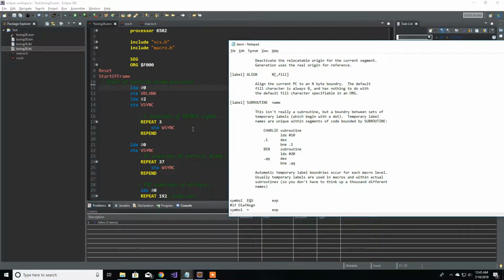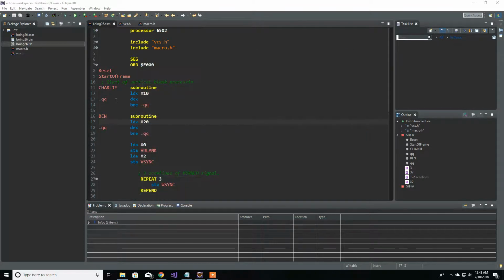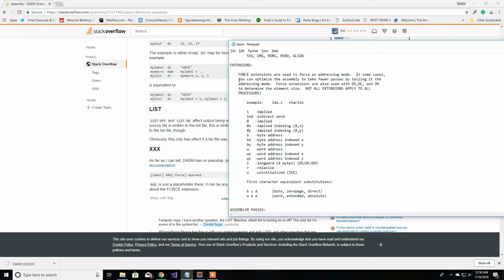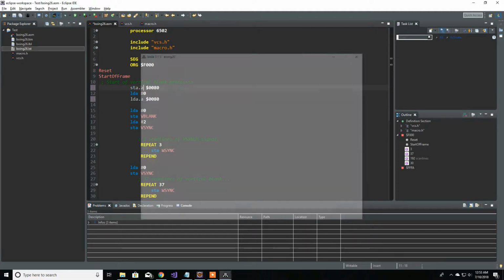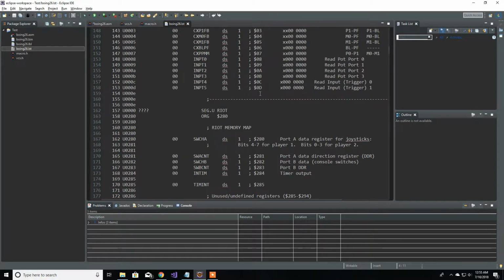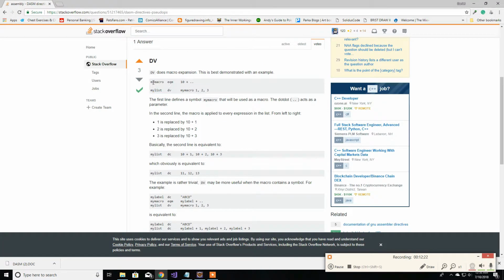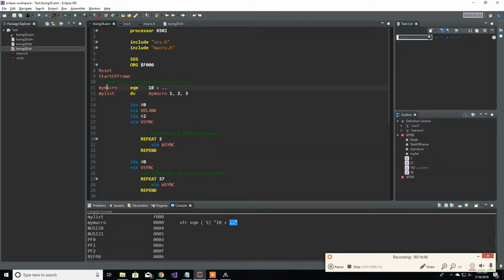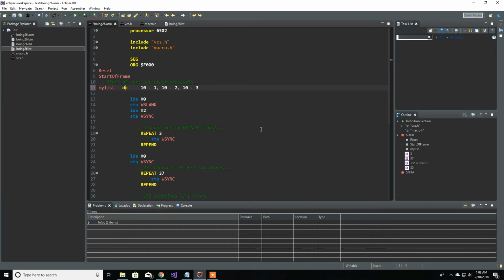DASM Assembler - Video 5: Directives / Pseudo Op Part 4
In this video, I'll go through the Directives / Pseudo Op